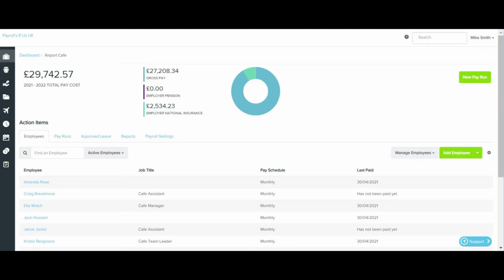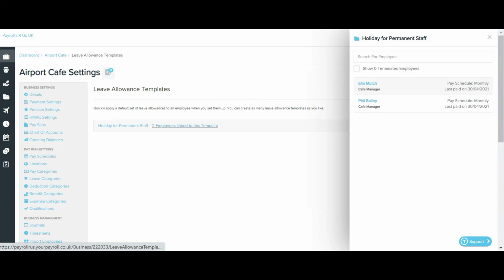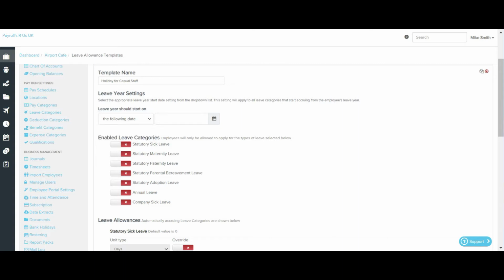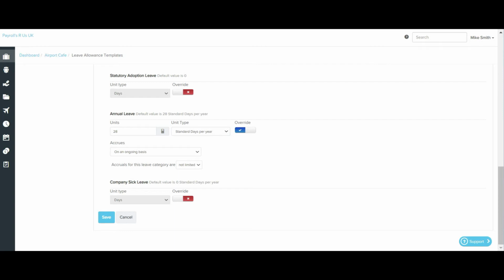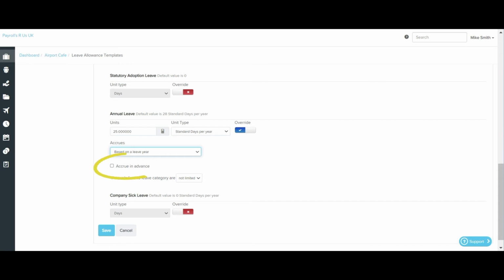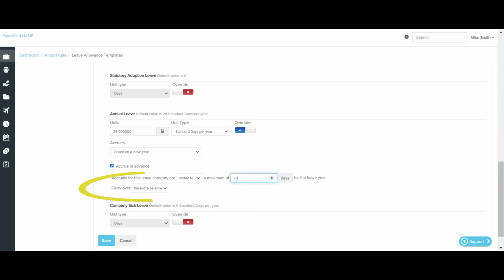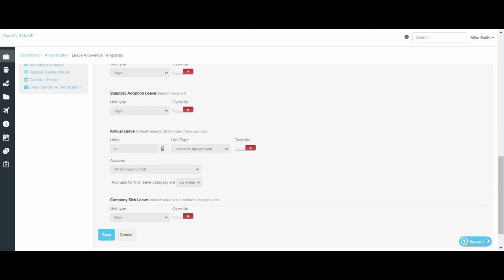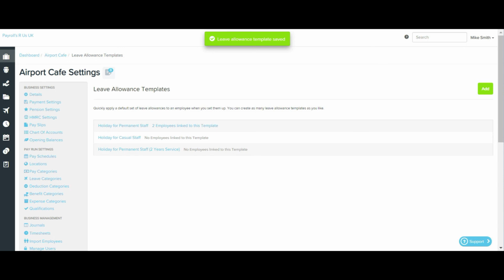Leave Allowance Templates Support Video - KeyPay UK